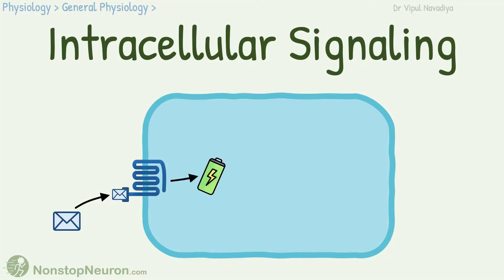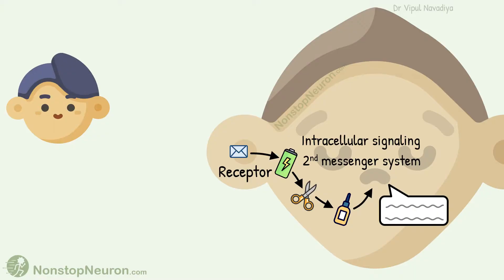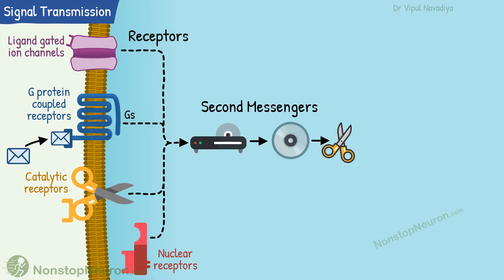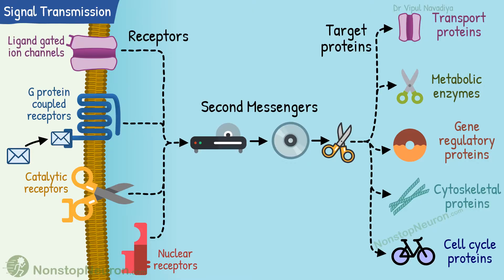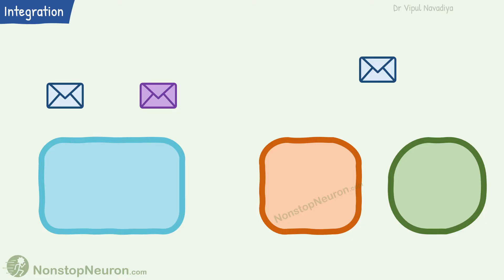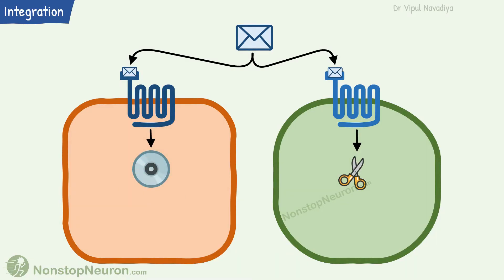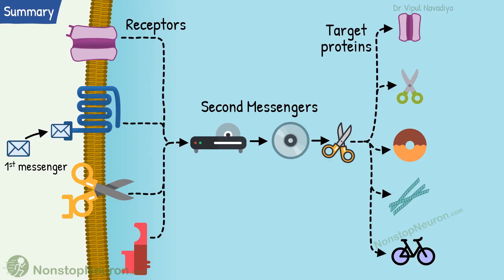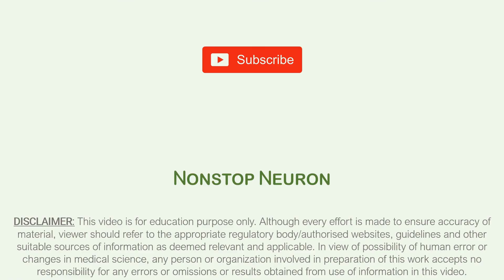Intracellular Signaling / Second Messenger System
Video Summary:
The second messenger system conveys signals from the receptor to the target proteins. It occurs by series of activation or inactivation of different second messenger molecules. Some examples of second messenger molecules are cAMP, IP3, DAG, cGMP, etc. Target protein can be transport proteins, metabolic enzymes, gene regulatory proteins, cytoskeletal proteins, or cell cycle proteins. These target proteins initiate the ultimate response by the cell. The signals are amplified as they travel deeper. Apart from this, the second messenger system integrates signals. Different ligand-receptor combinations may activate the same intracellular signaling pathway and thereby affect the same response. And the same ligand may activate a different intracellular signaling pathway in different cells and produce a different response.